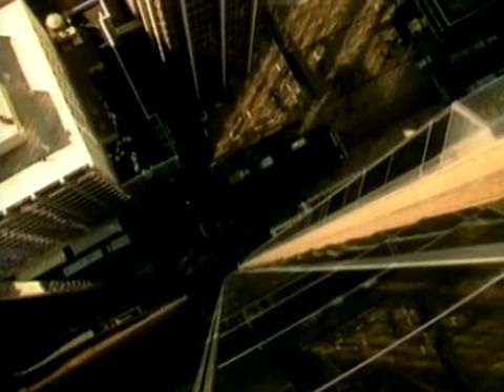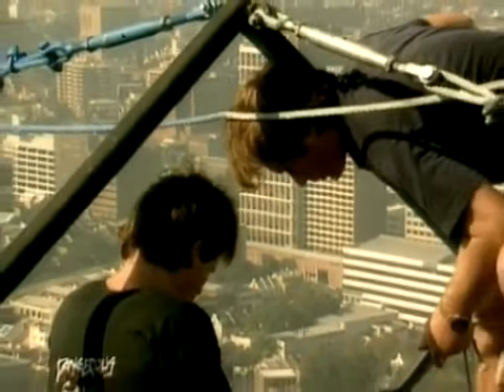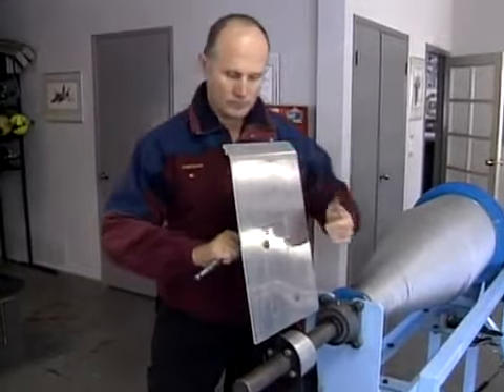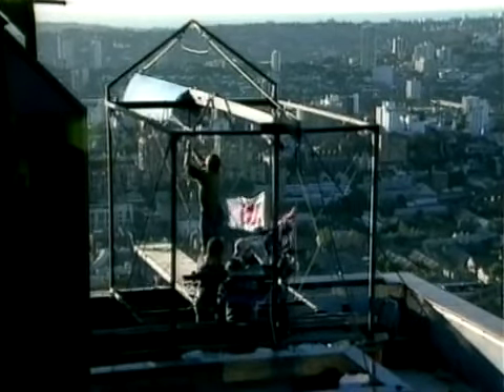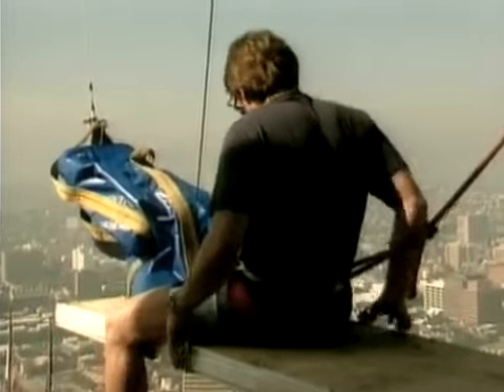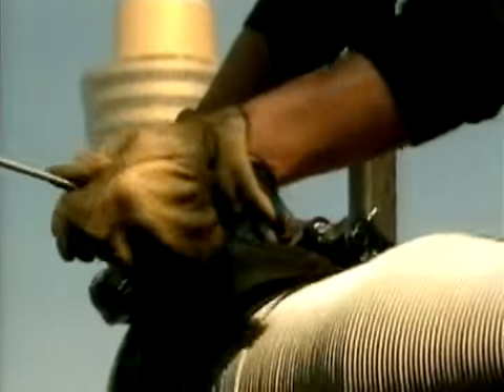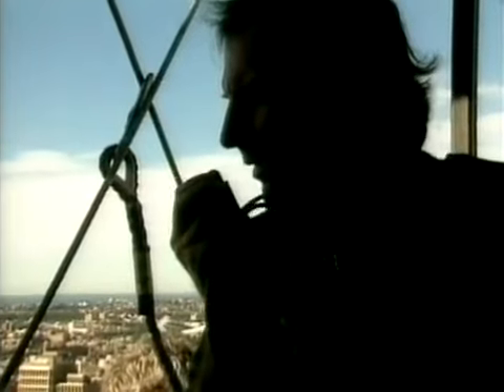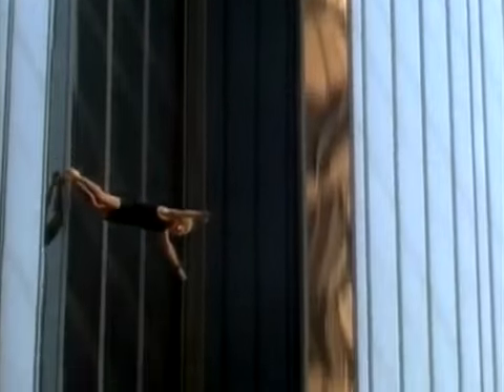Hollywood's Greatest Stunts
A look at Australian stuntman Guy Norris